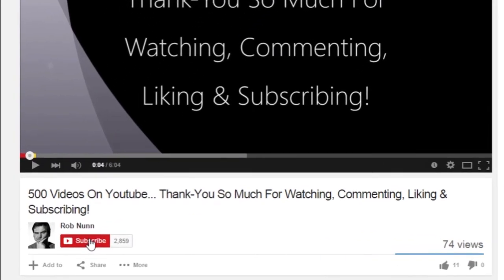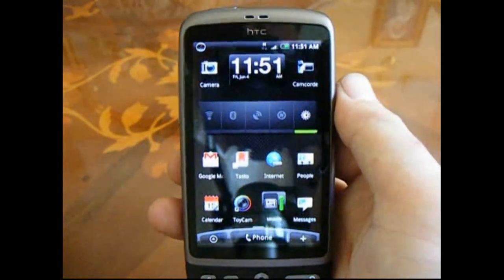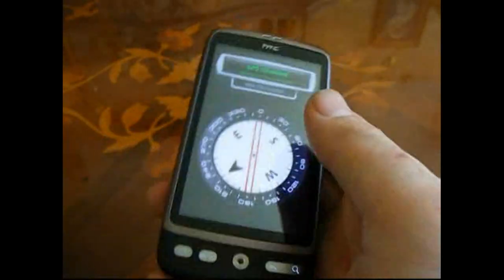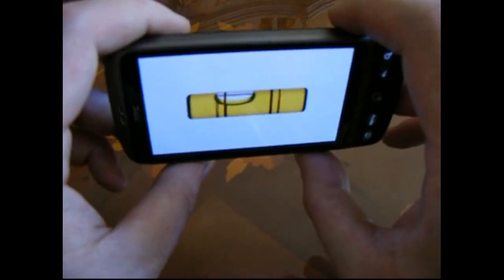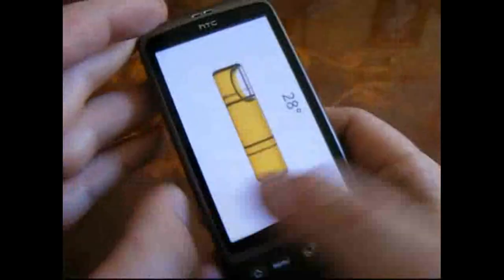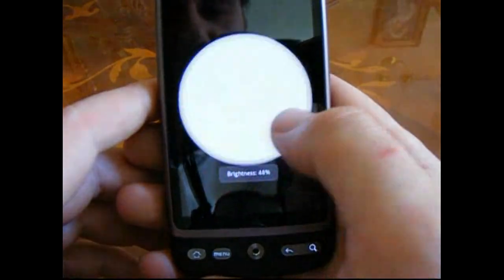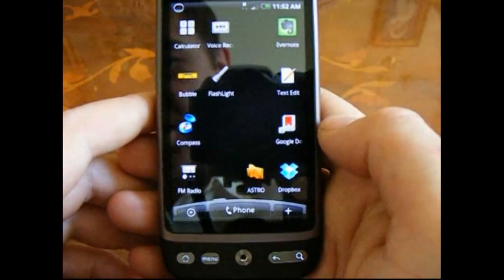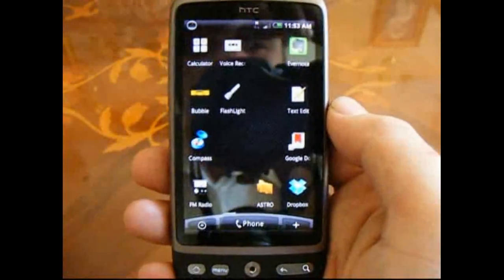Compass, Bubble and Flashlight Android Apps On The HTC Desire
Simple apps, but free and useful!

Thanks, Rob.